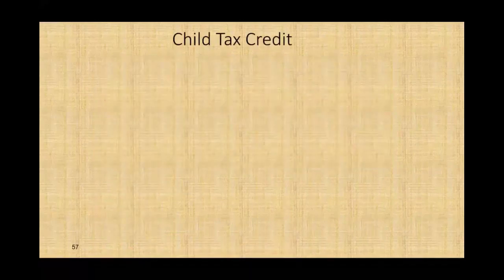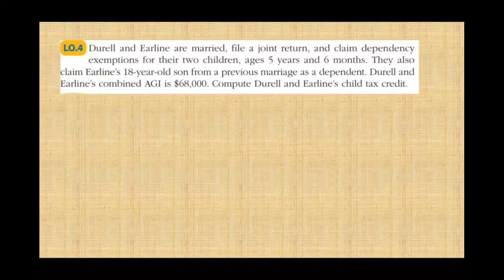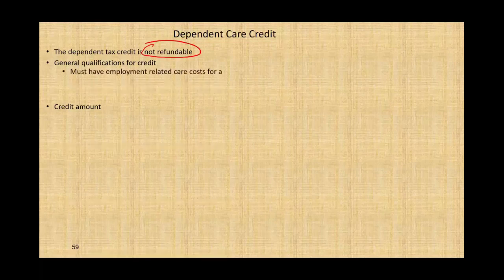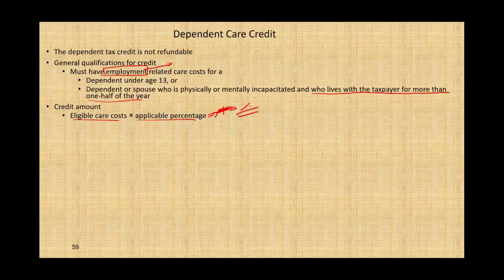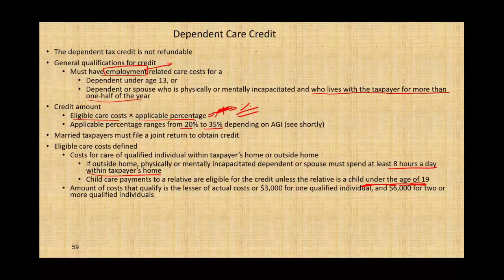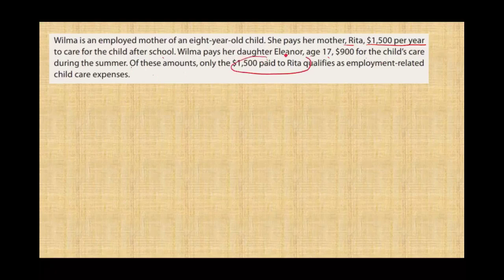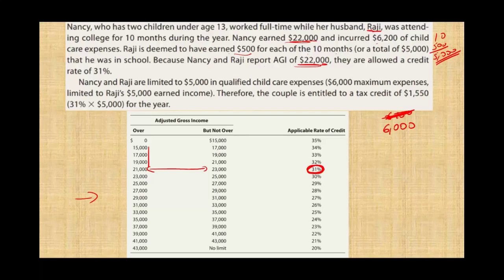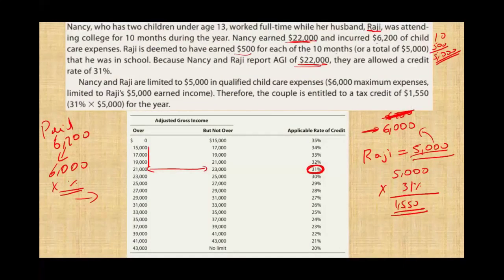Child Tax Credit ¦ Dependent Care Credit ¦ Income Tax Course ¦ ax Cuts and Jobs Act of 2017 CPA Exam